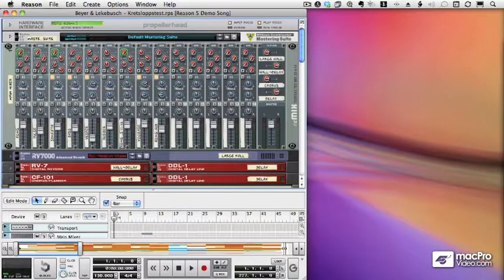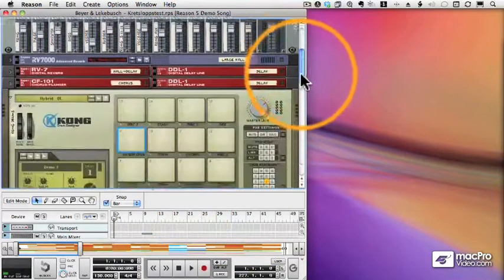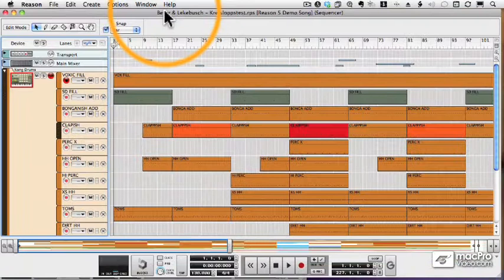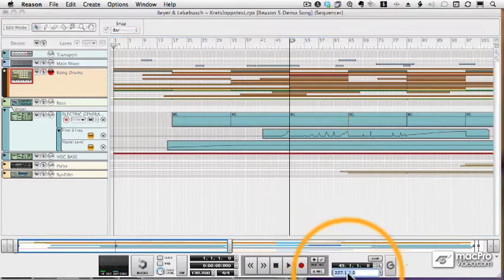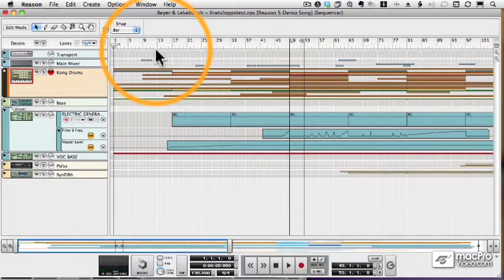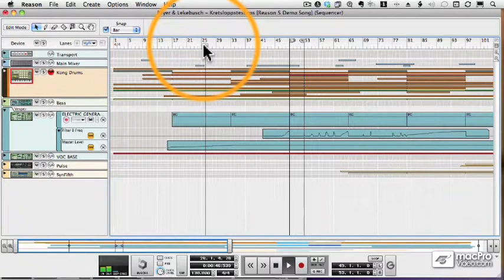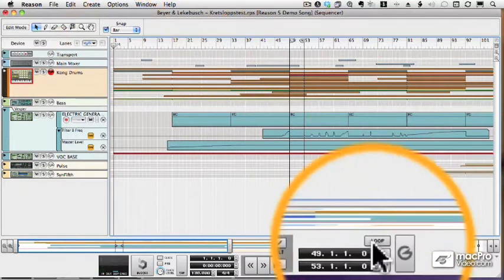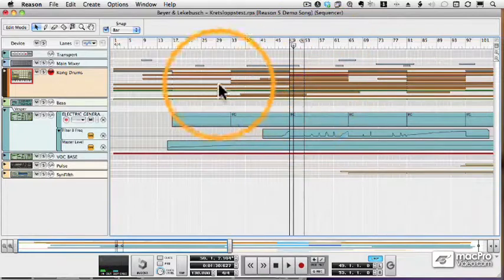Reason 5 tutorial: 17 Setting Locators